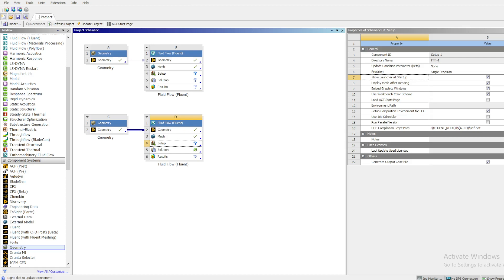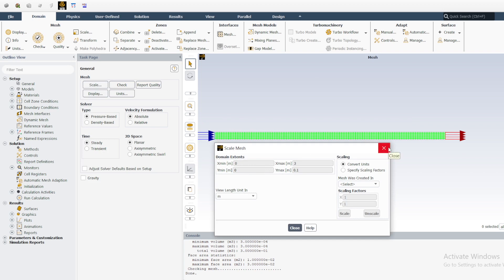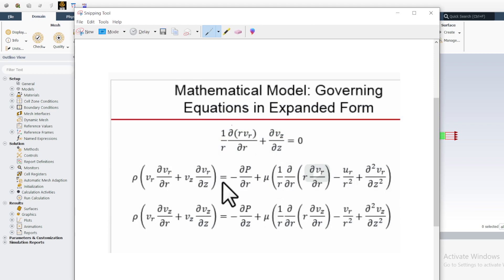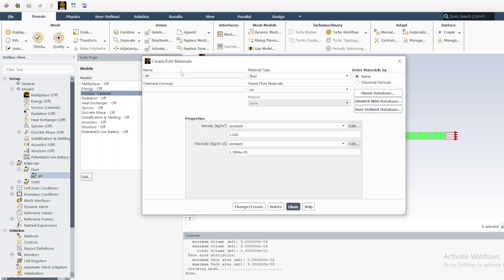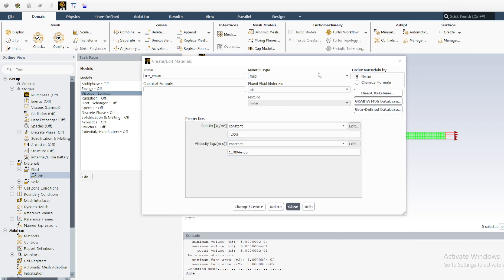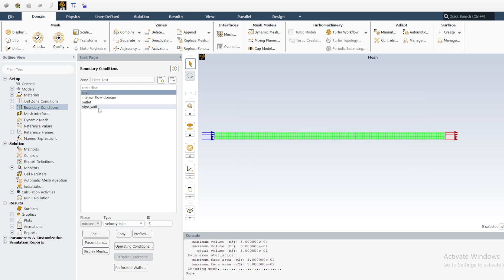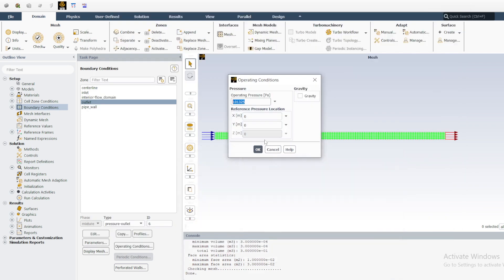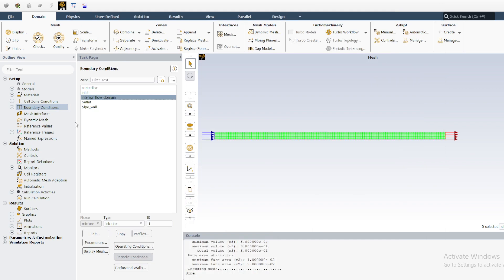CFD : Laminar Flow in ANSYS Fluent VD 02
In this video tutorial, you will learn following
1. How to start ANSYS Fluent
2. Checking geometry in Fluent
3. Define fluid cylindrical flow governing equations
4. Calculate Reynolds number
5. Define flow domain material
6. Define boundary conditions